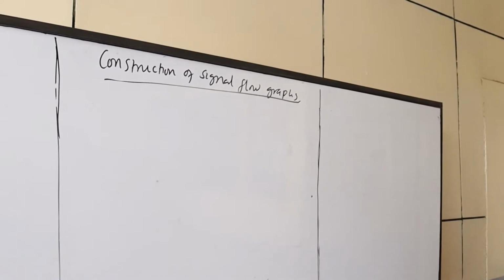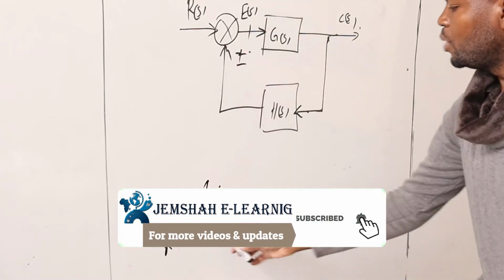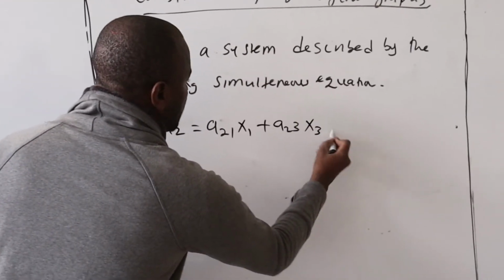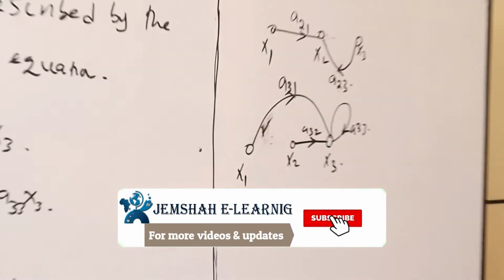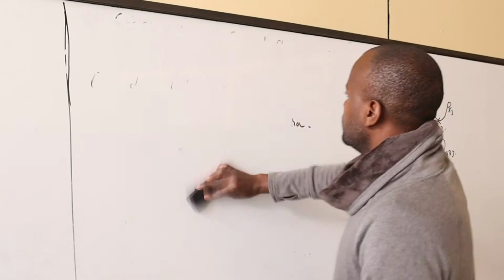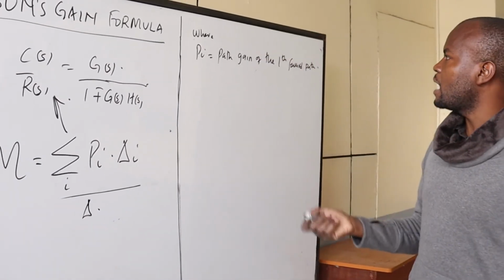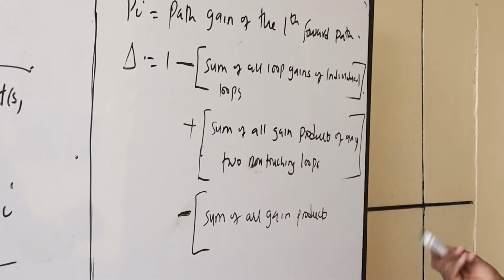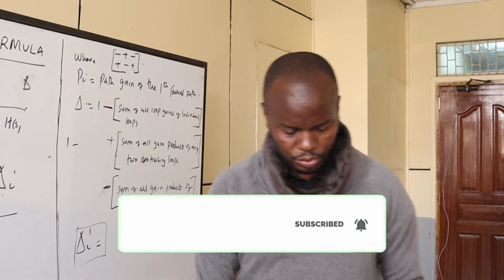SIGNAL FLOW GRAPH PART 2